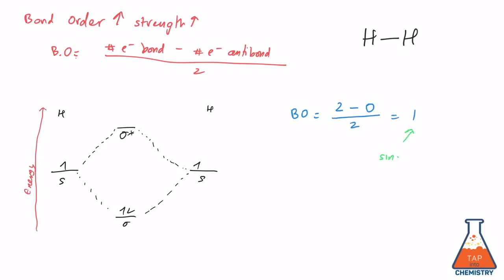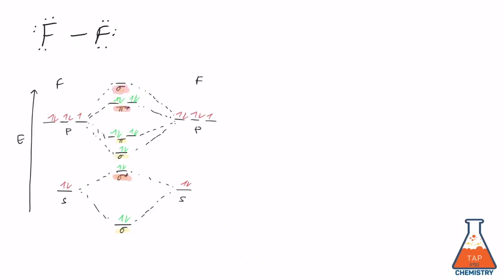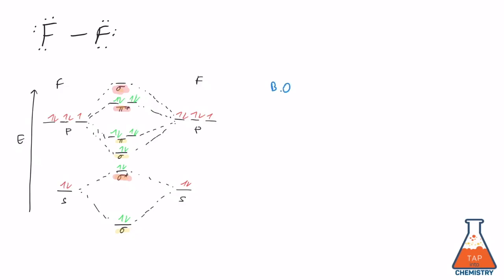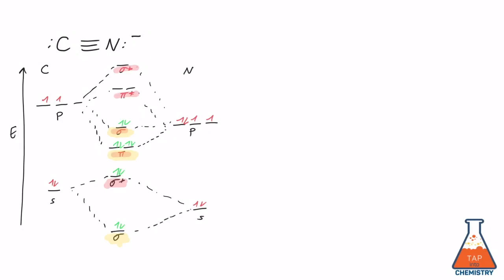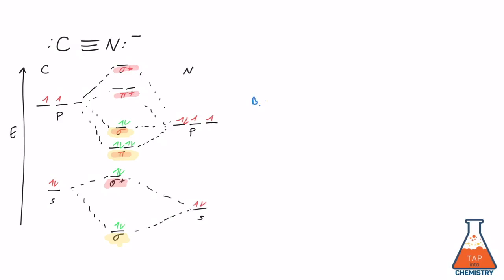Bond Order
This video is about Bond Order